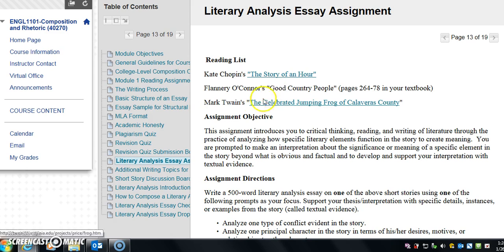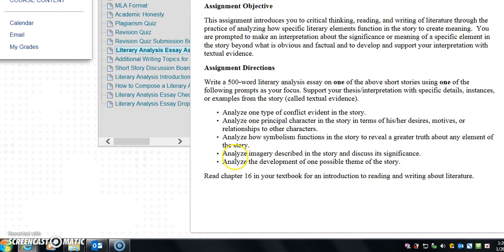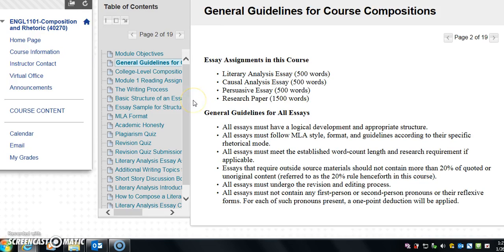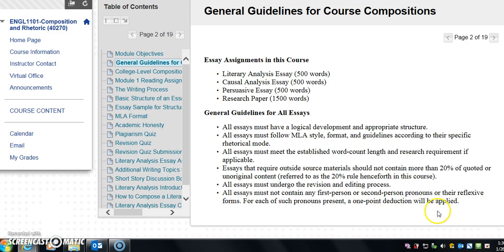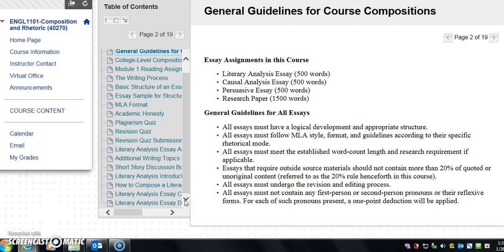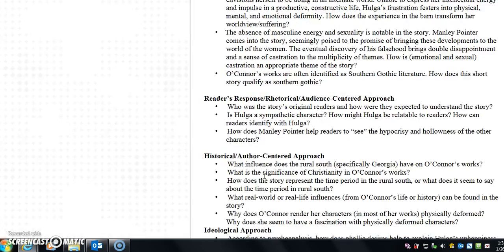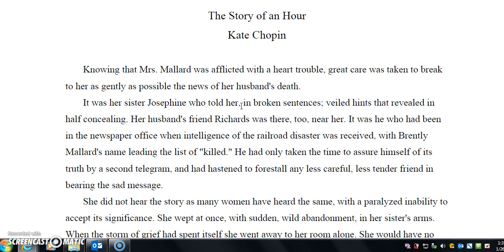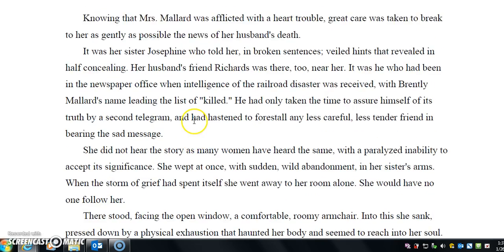Short Stories Discussion Part 1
Brief Discussion of "The Story of an Hour" and "Good Country People"